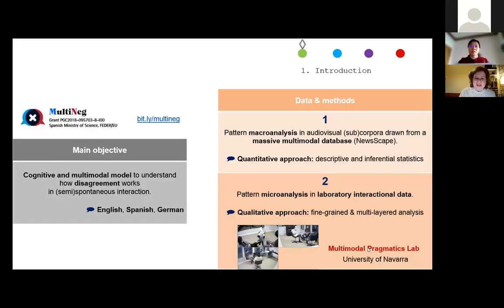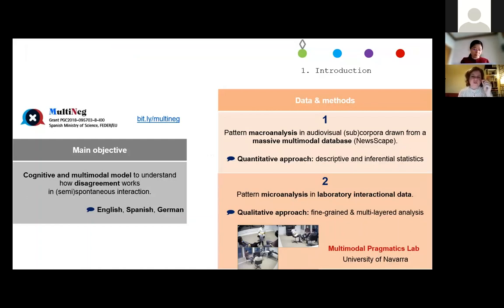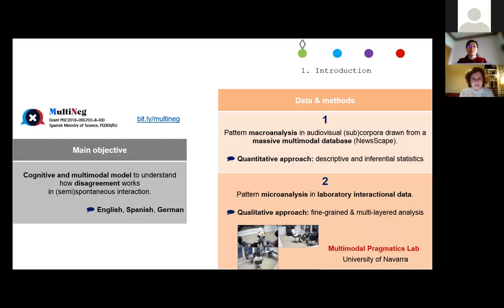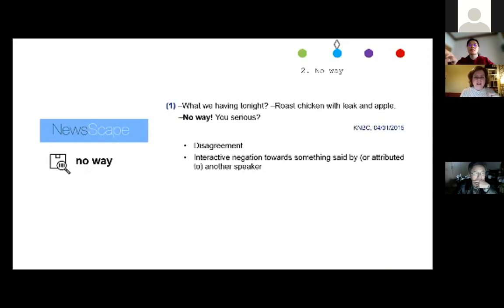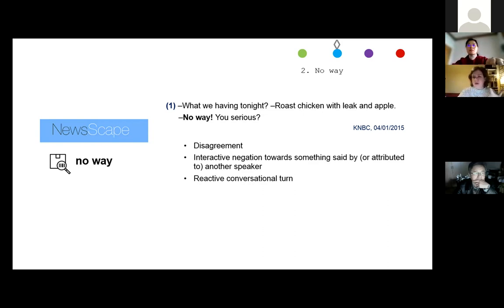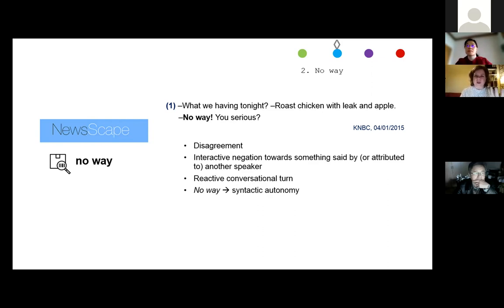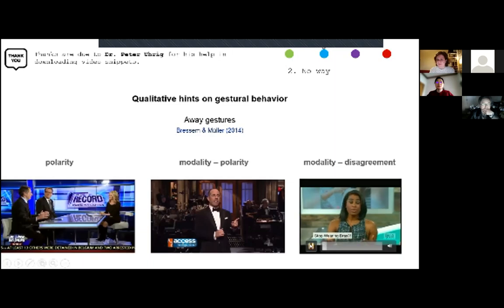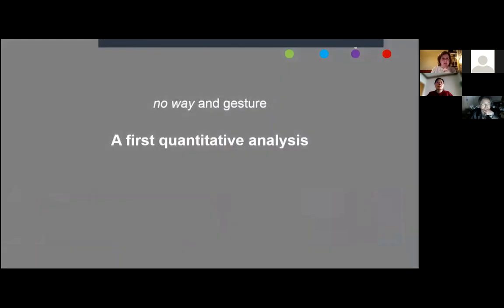Inés Olza. 2021 International Conference on Multimodal Communication.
"Multimodality, corpora, and the grammar-pragmatics interface."